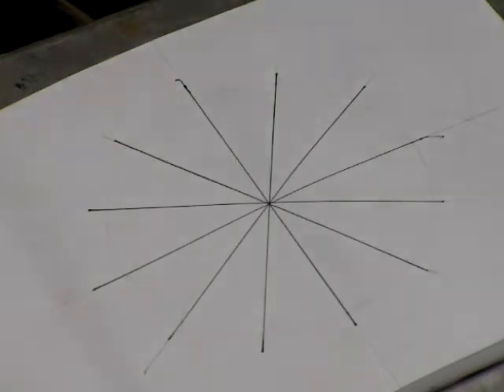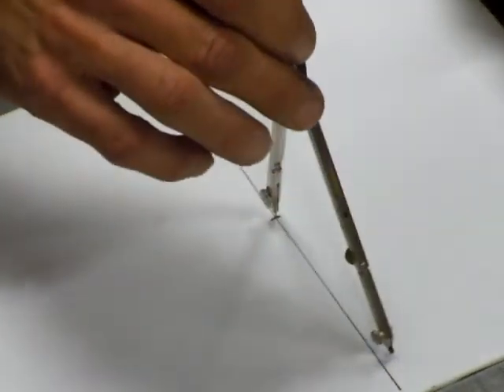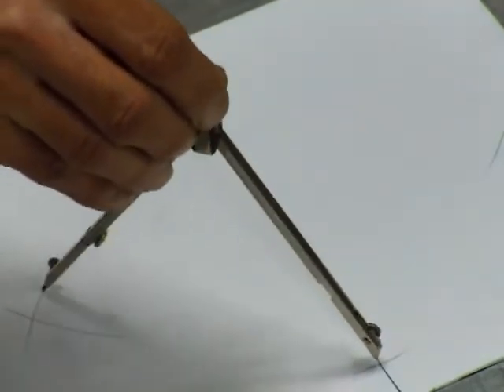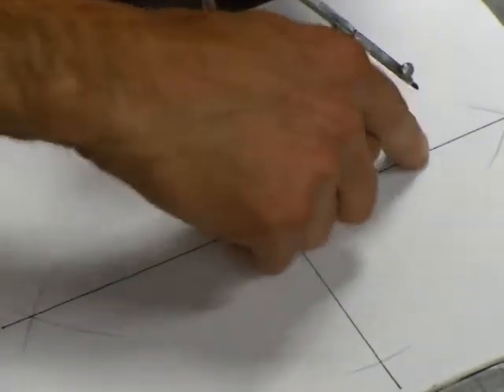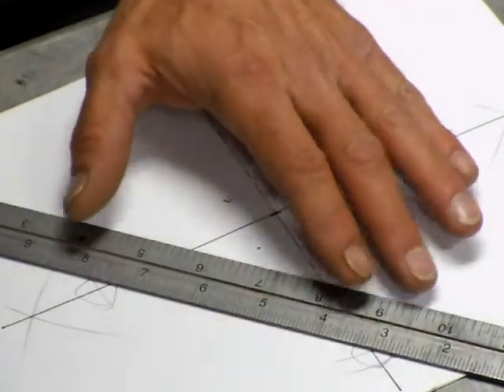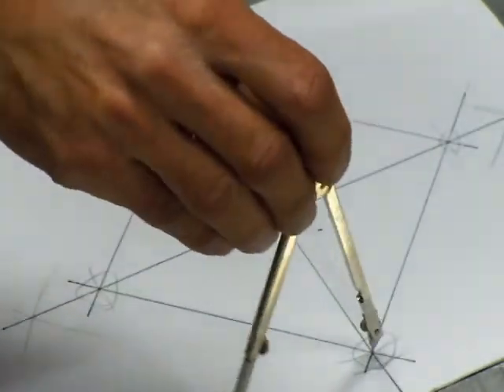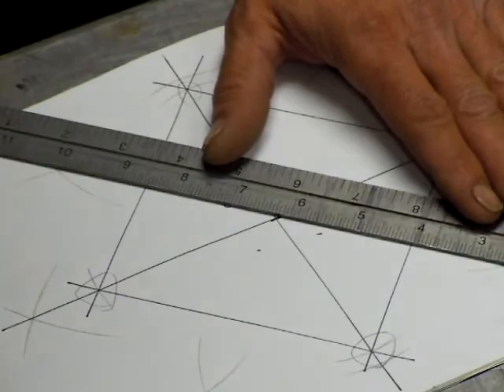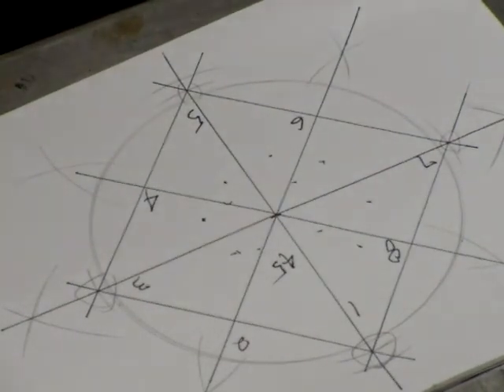HardDrive-Bedini-Motor--Marking 8 points on the HD disc for attaching magnets-p3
PART 3 How to lay-out an 8 point star on the disc with just a compass and straight edge...not measuring anything... and very accurate if you take your time and have sharp pencils. Also see part 1.